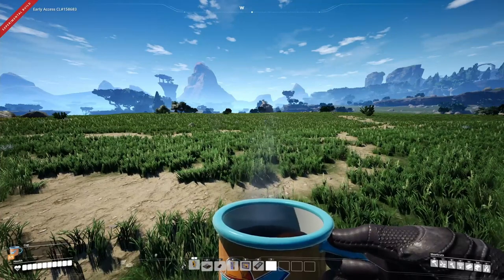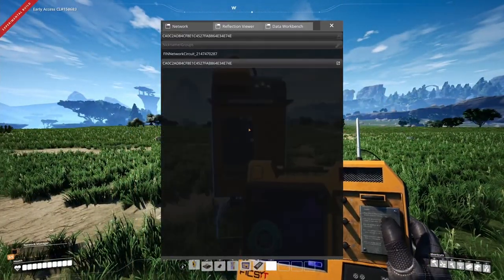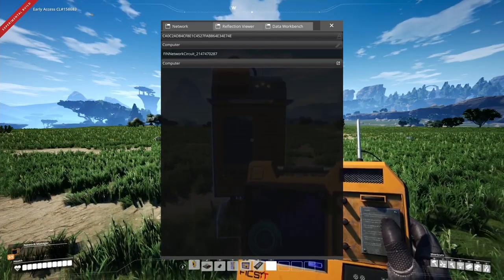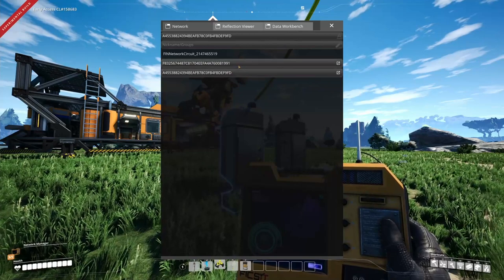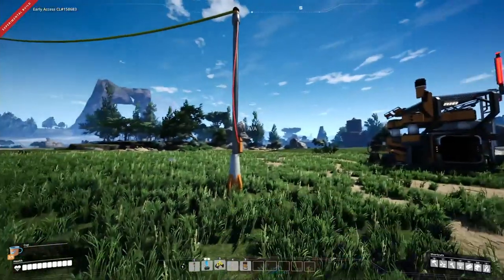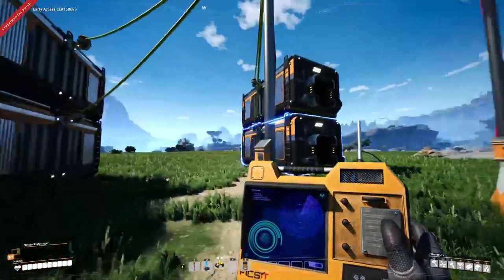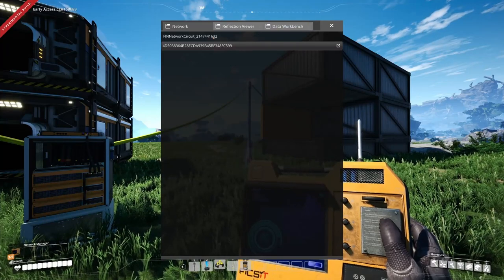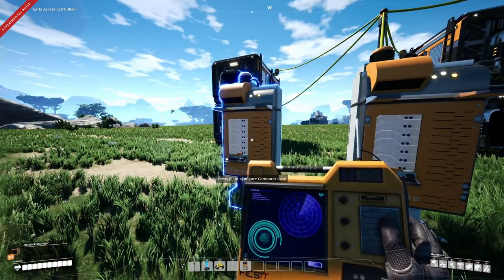FicsIt-Networks - Components | #01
In this video, we will talk about how the component network of FicsIt-Networks works and how you can use it to build up computer networks in Satisfactory.

FicsIt-Networks is a modification for the 3D-FirstPerson-OpenWorld-Factory Simulation game Satisfactory and introduces a whole computer network and programmable computer to the game!

You can use these computers to control nearly every aspect of your factory.
If you want to learn more, please visit the distribution

You can also visit the Documentation to learn more about how things work

The modification is also Open Source so you can build the mod yourself or simply help developing it

We also do many live streams where we develop on the mod.

00:00 Intro
00:20 Overview
00:42 Components
02:24 Building a Network
03:45 Nicks/Groups
05:00 Network Router
05:26 Keybindings/Shortcuts
06:08 End-Card

= Music =
Beat the Silence - Broke in Summer
In Your Orbit - tubebackr
Horizon - Ason ID